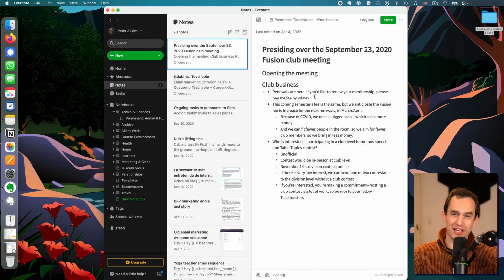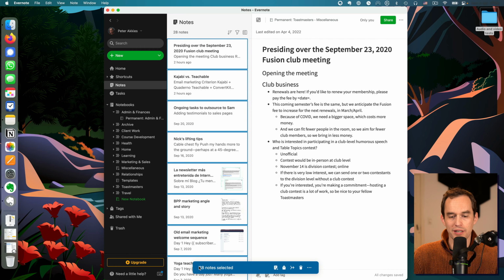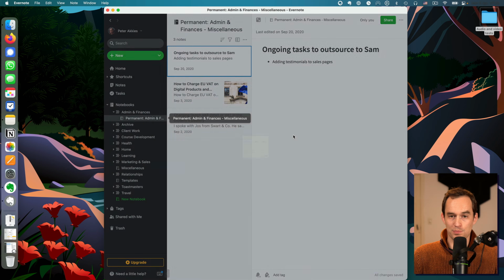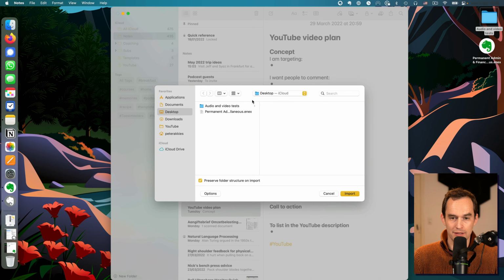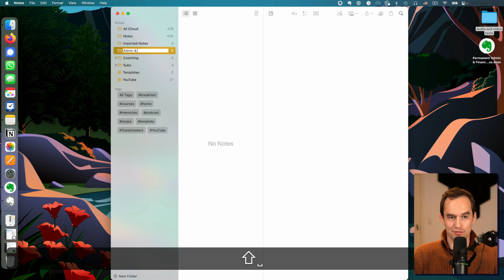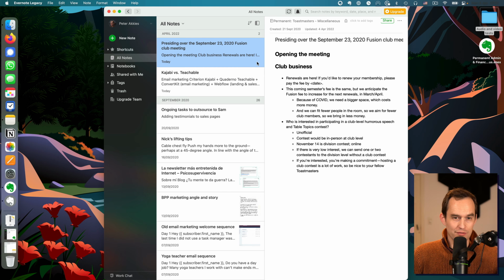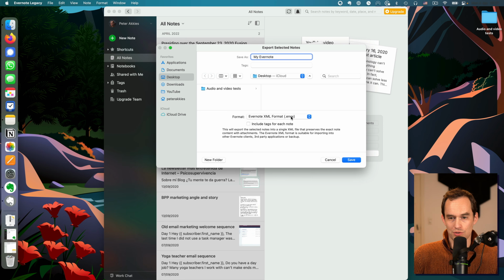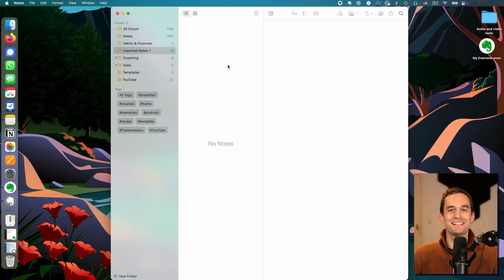How to Migrate Your Evernote Notes to Apple Notes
In recent years, Evernote has grown stale while Apple Notes has become a powerhouse. If you want to switch to Apple Notes, here’s how to import your Evernote notes.